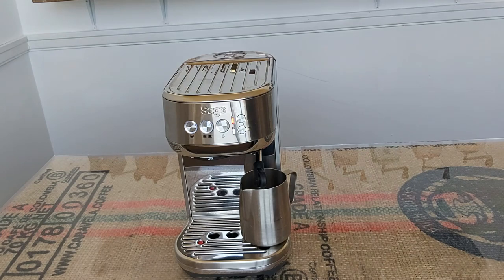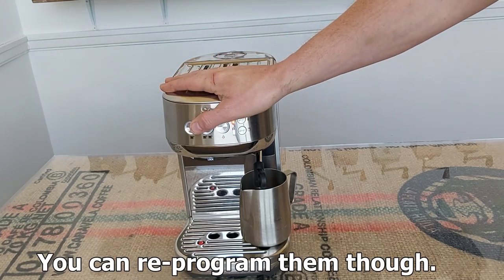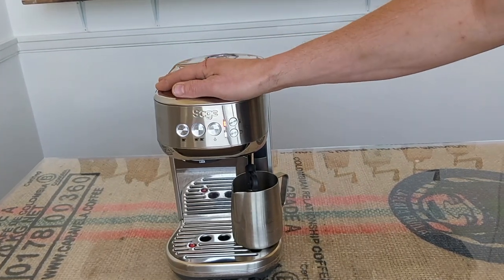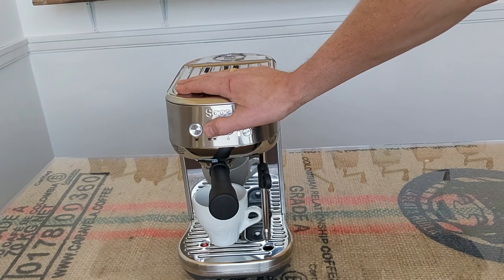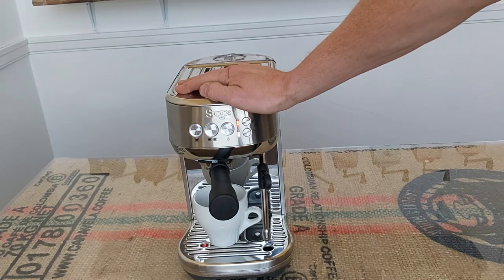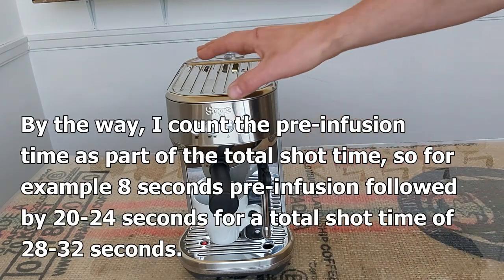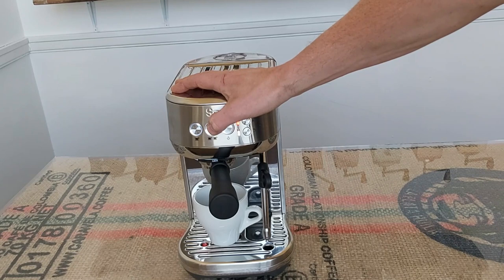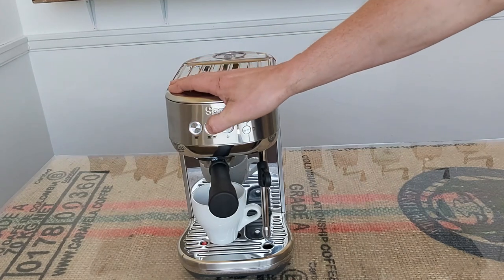Sage/ Breville Bambino Plus Review Part 4 - Pulling Shots Manually.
Another update to my Sage Bambino Plus review. In the initial video, I pulled the shot manually, but I didn't explain what I was doing, so someone asked in the comments why I was holding the shot button.